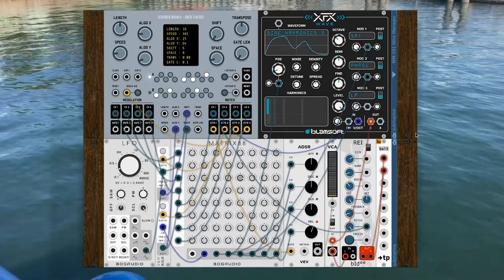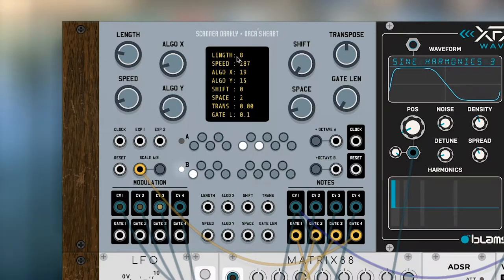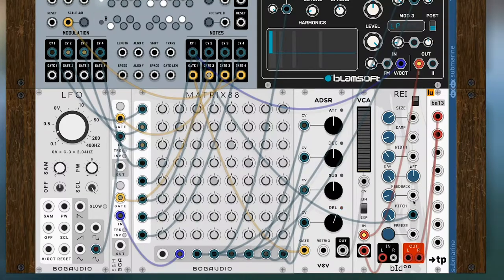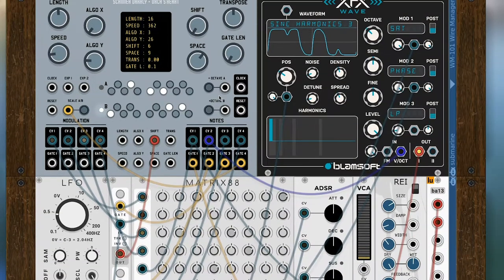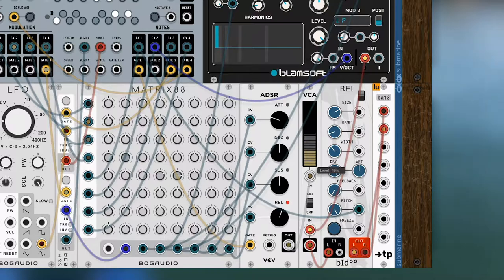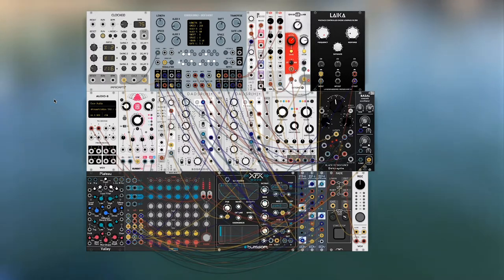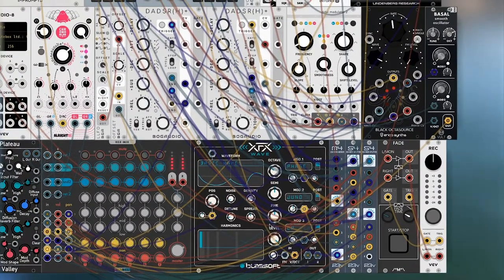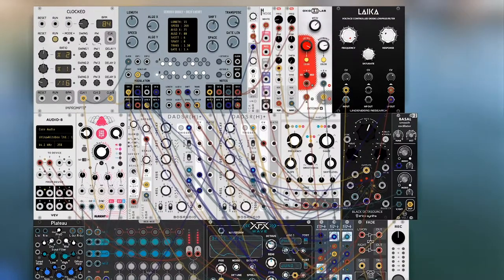Algorithmic Composition with Orca's Heart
A casual look at an amazing VCV Rack module called Orca's Heart by Scanner Darkly. It allows you to easily generative melodic and rhythmic sequences, modulation CV, and more. In this video, I dive into using it to control and modulate the XFX Wavetable by Blamsoft, as well as mixing together modulation CV with Bog's 8x8 Matrix Mixer. Orca's Heart is a virtual adaptation of an alternative firmware for Monome's White Whale called Orca, by the same author.